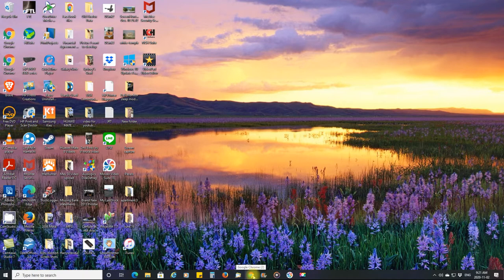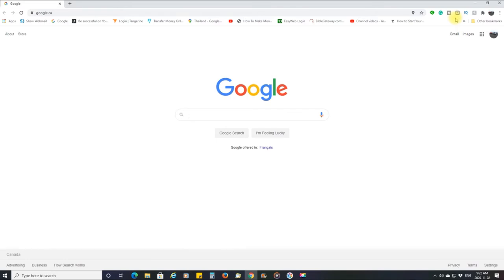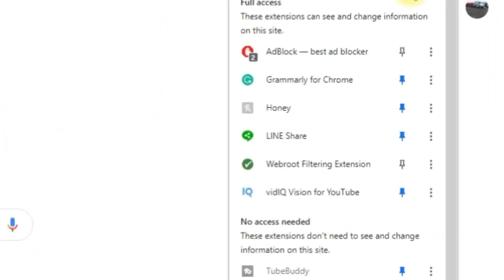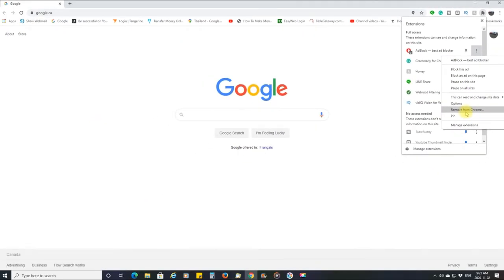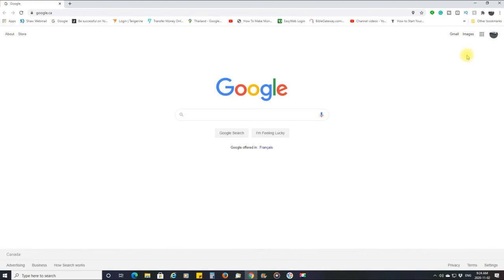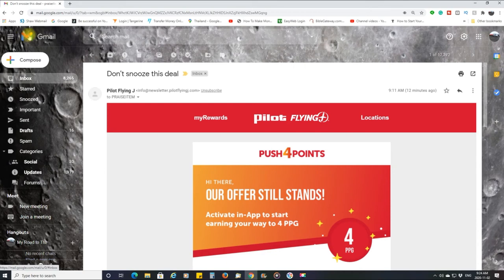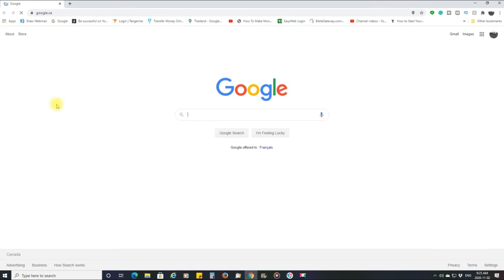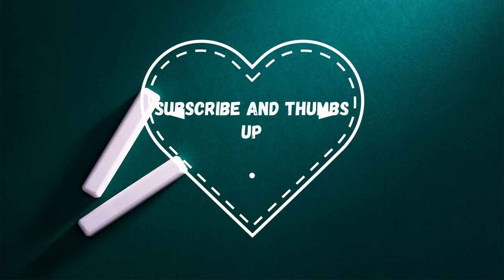How to Fix Gmail email issue in Chrome, 2020.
In this How-to Video, you will learn quickly how I solved MY issue with emails not opening in Gmail using Chrome.
I hope it helps you fix your issue as I know many are having the same problem.

You can expect traveling videos,
encouragement, lighthearted videos, some recipe's videos, hopefully, entertaining videos
and maybe live streams here and there.

Camera: RealMe X2 Pro *(This video was only shot using the screen recorder function with my video editing software by MOVAVI)